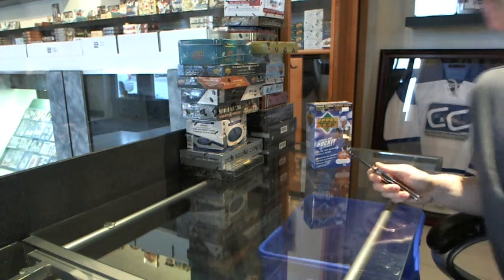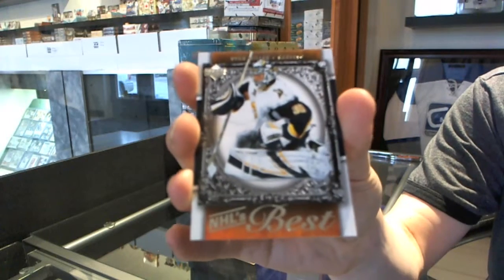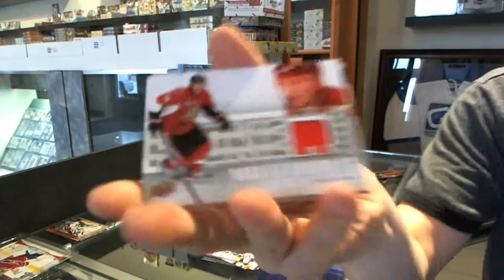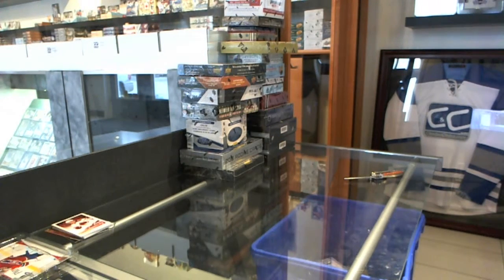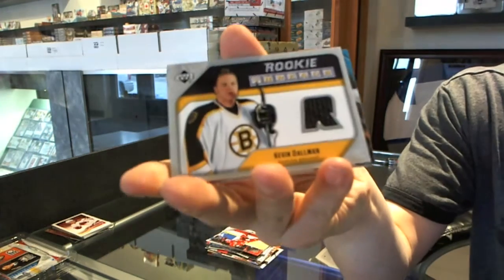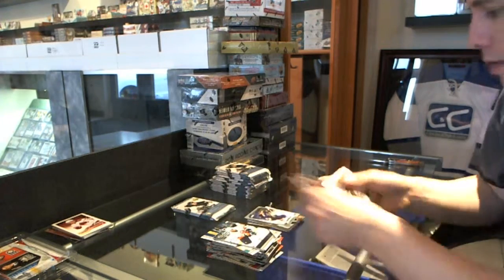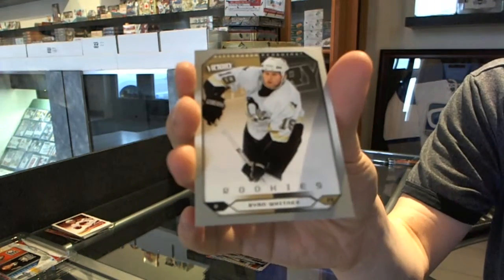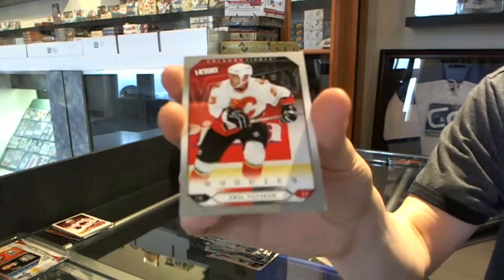05-06 UD Series 2, 11-12 UD Series 2 & 07-08 UD Series 1 Hockey Box Break - C&C #1868-A